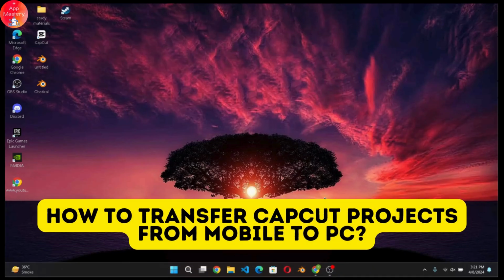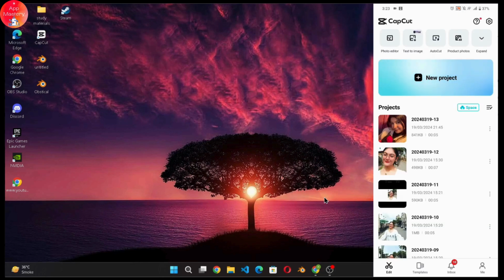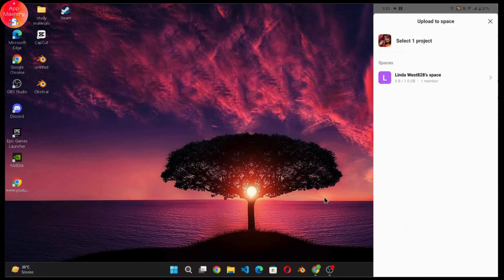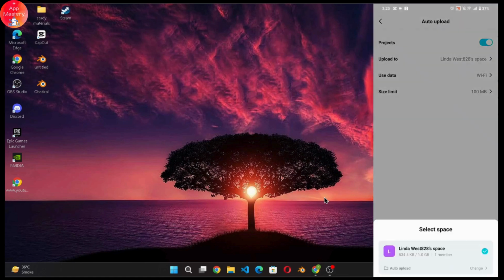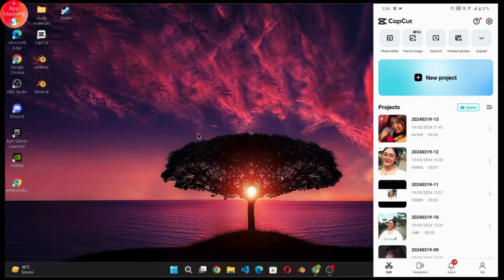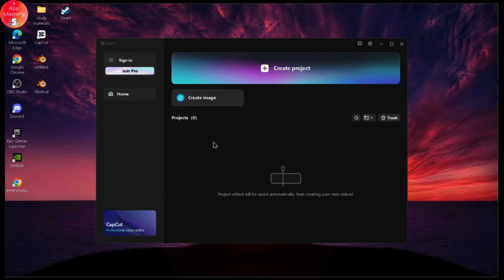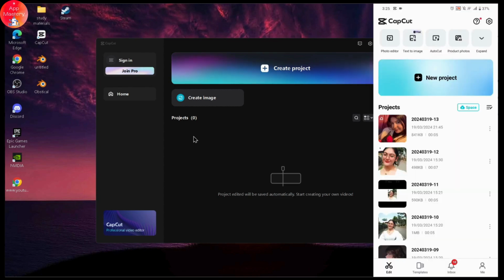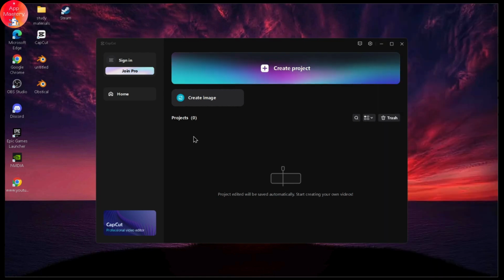How To Transfer CapCut Projects From Mobile To PC 2024 | How To Sync CapCut Phone To PC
How To Transfer CapCut Projects From Mobile To PC

Interested in transferring your CapCut projects from your mobile device to your PC? App Mastery provides the solution! In this tutorial, we'll guide you through the steps to seamlessly transfer your CapCut projects, enabling you to continue editing on a larger screen.

Transferring CapCut projects from your mobile device to your PC can streamline your editing process and provide more flexibility. We'll show you different methods such as using cloud storage, transferring via USB, or utilizing CapCut's built-in export features. Watch now and learn how to transfer CapCut projects from mobile to PC with App Mastery!